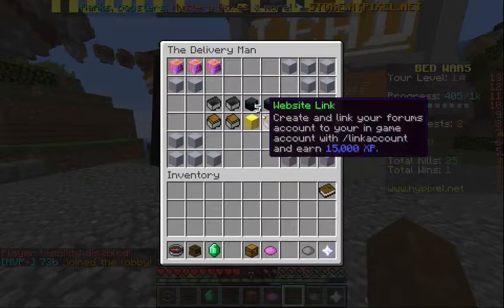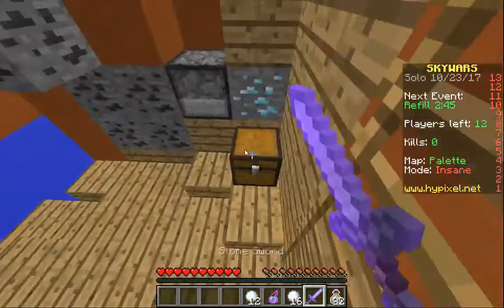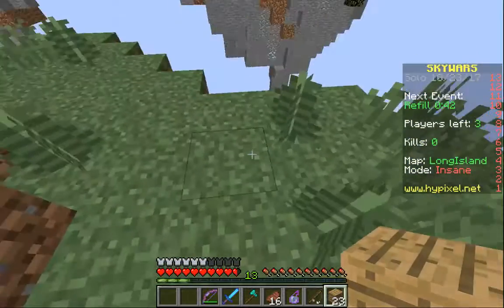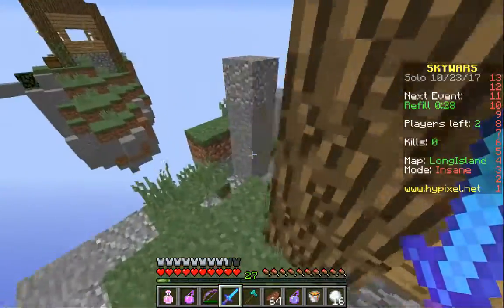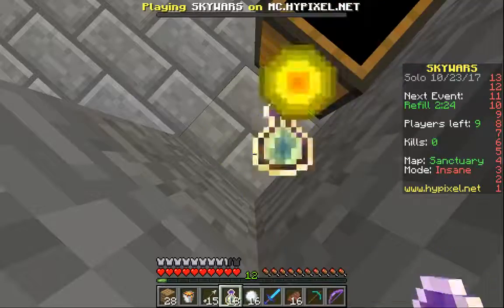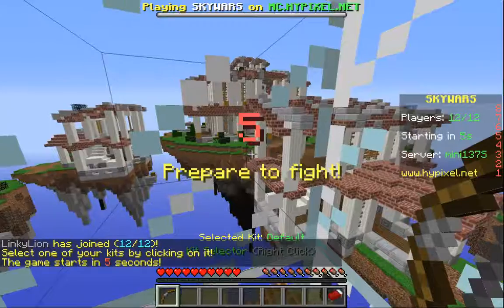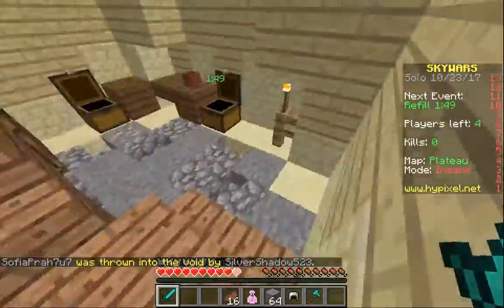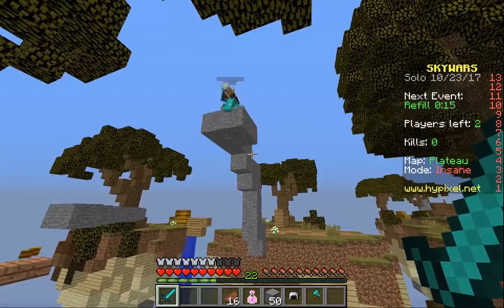Minecraft ll How To Not Play Skywars...